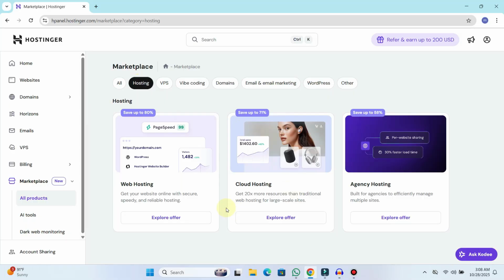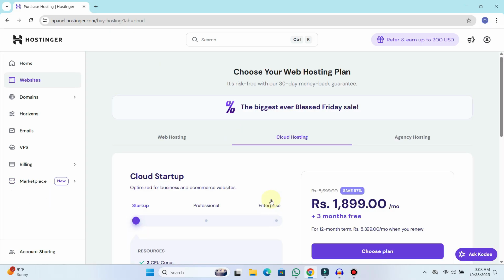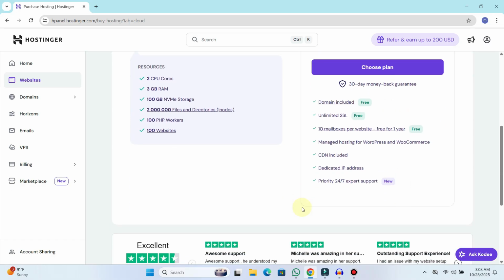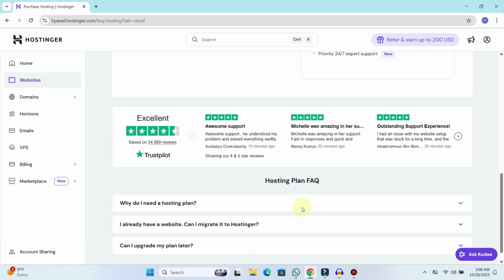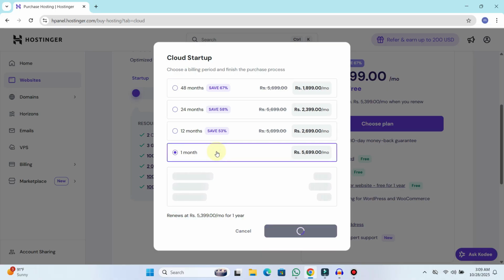How to Host an API on Hostinger (Step-by-Step Beginner Guide)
Want to host your API online using Hostinger? In this step-by-step tutorial, you’ll learn how to upload, configure, and deploy your API so it can be accessed from anywhere in the world.
We’ll cover file upload, server setup, domain configuration, and how to test your hosted API successfully.

Whether you’re working with Node.js, Python Flask, PHP, or any backend, this guide will help you get your API live on Hostinger easily.

✅ What you’ll learn:

How to host an API on Hostinger

How to upload API files via hPanel / FTP

How to configure server & environment

How to set up domain & SSL

How to test the API online

🟣 Perfect for beginners & developers!